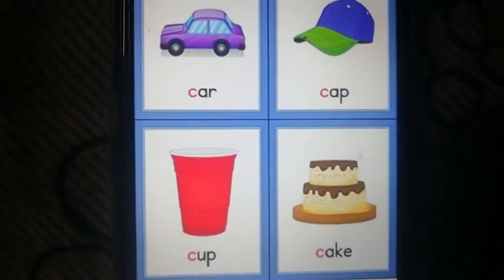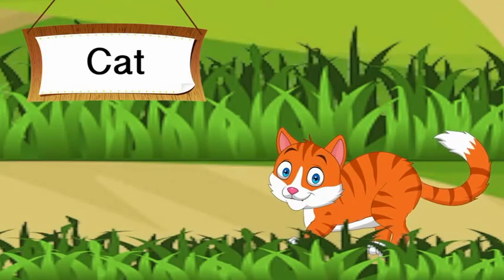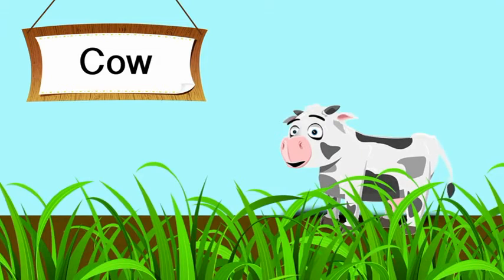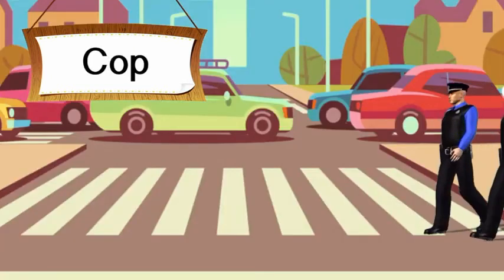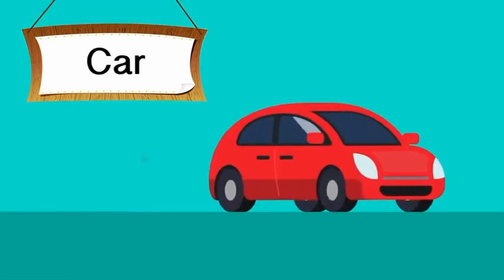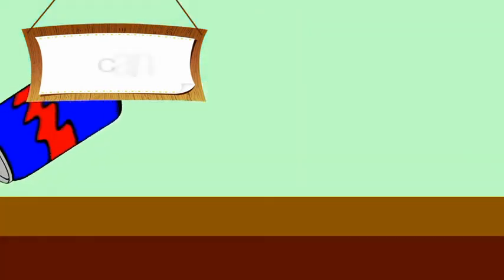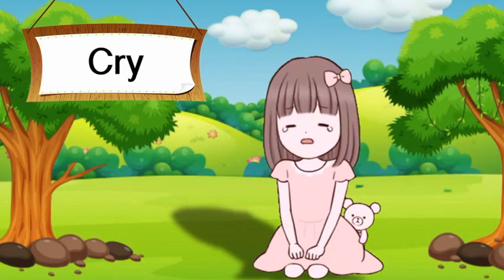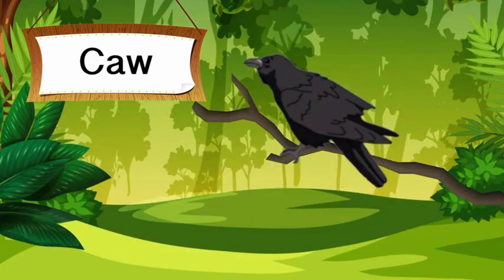HKG Cursive ' C ' and ' c '